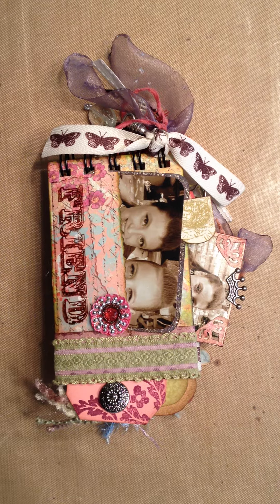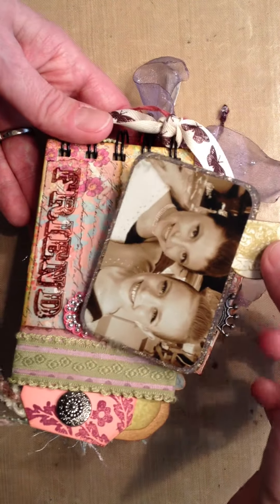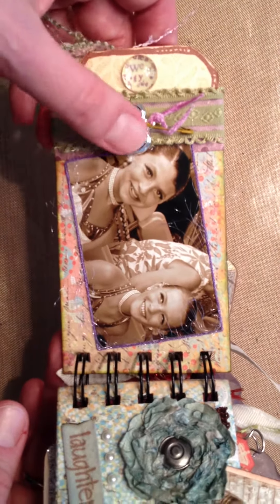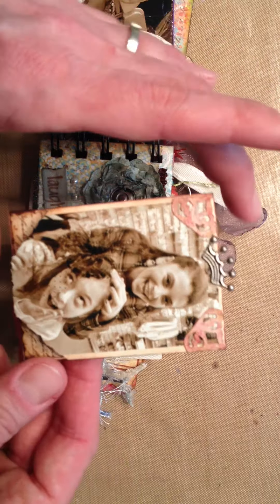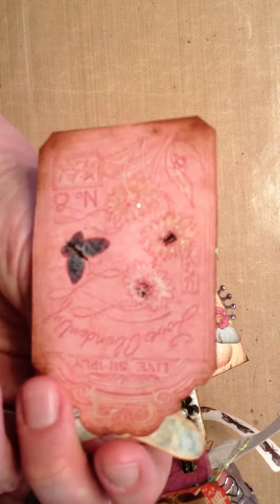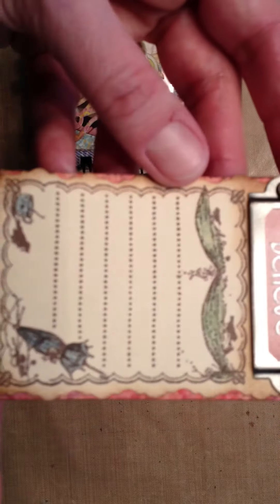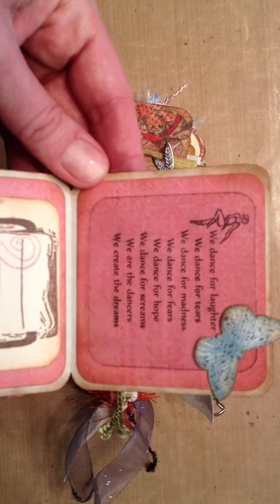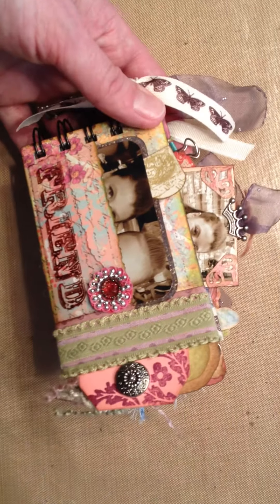TP Roll Mini Album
I made this tp mini after being inspired by so many others on youtube.  Lots of pockets, tags and stamping.  My first youtube video, learning as I go!